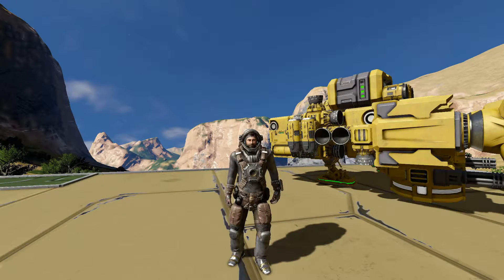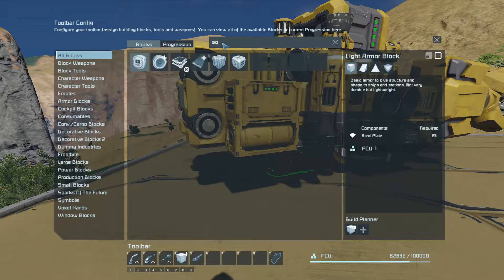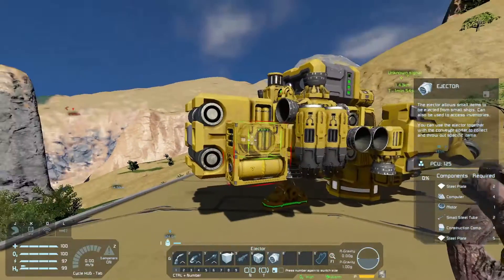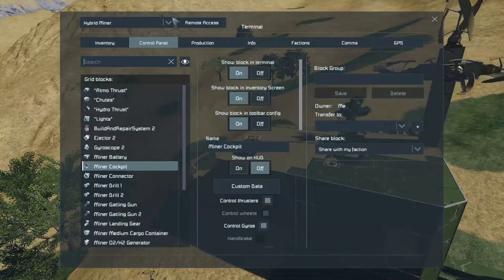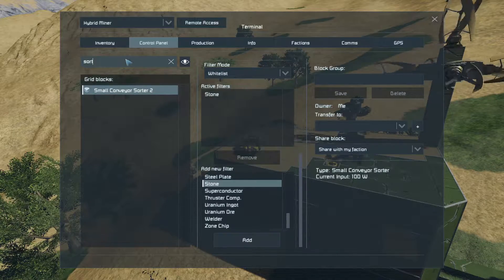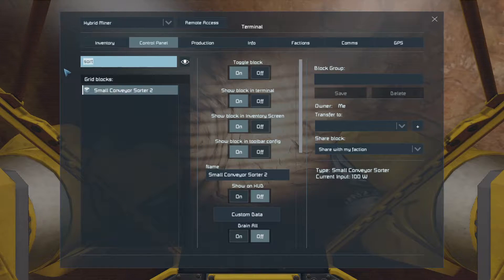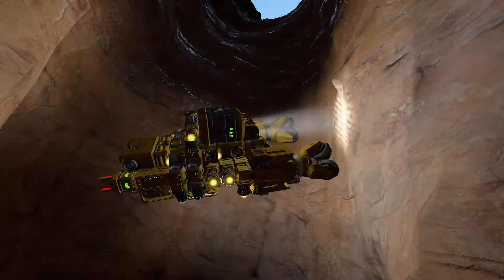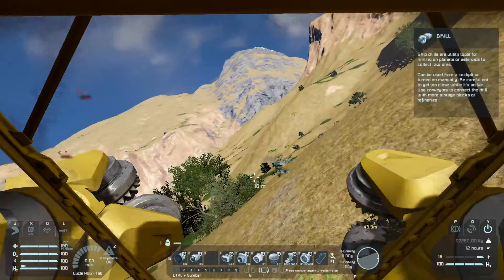Space Engineers: Adding a Sorter and Ejector to a miner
IMPORTANT UPDATE!! The ejector is now called a Small Connector.

ORIGINAL DESCRIPTION:
Adding a sorter and ejector to a miner.
In this part of the Space Engineers Beginner's Guide we look at adding a sorter and ejector to a mining ship to remove stone from our cargo in order to save space and weight. We also add a hotbar shortcut to turn on and off the ejection system.

7 Days to Die
Space Engineers
Ark: Survival Evolved
Subnautica